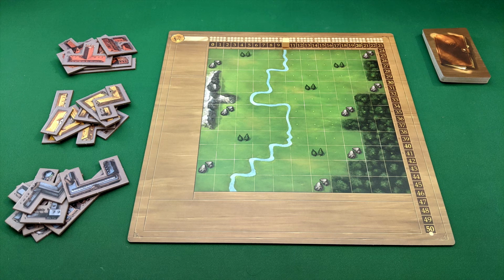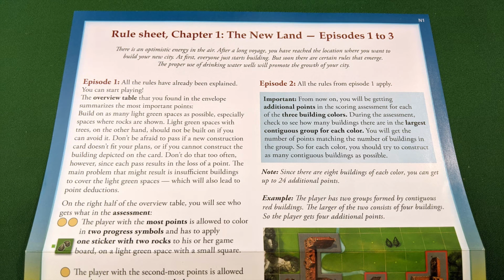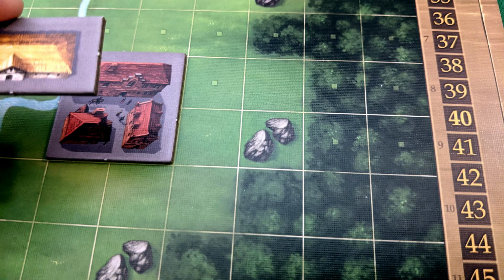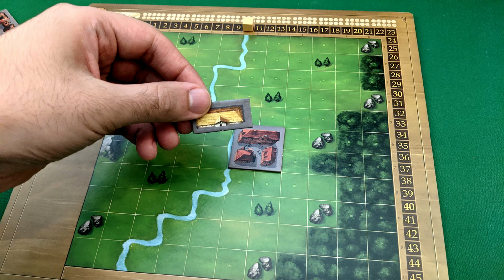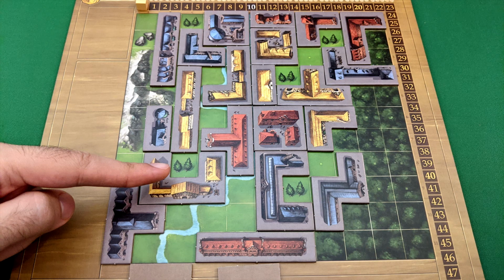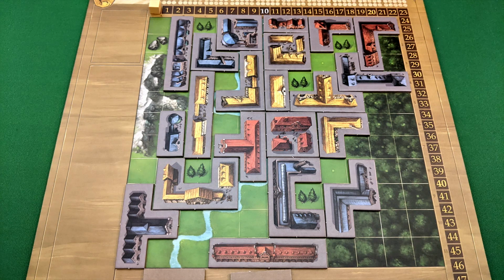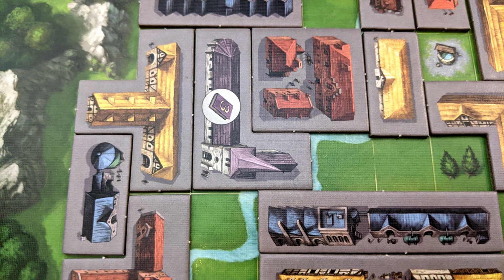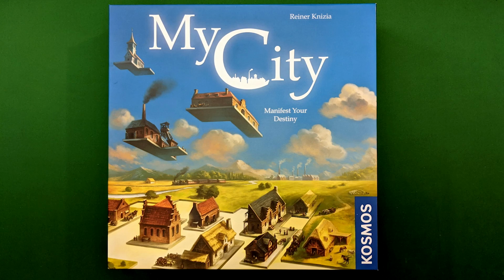How to Play My City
Learn how to play My City in five minutes or less or more! Place your tiles carefully according to the rules of each episode to build the most prosperous city you can. You can play this one as a legacy campaign, or standalone!